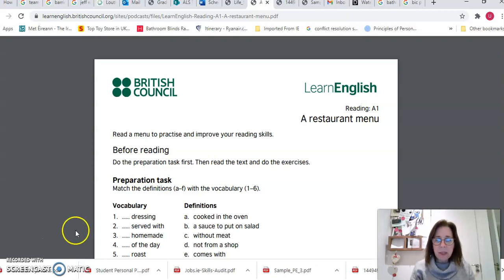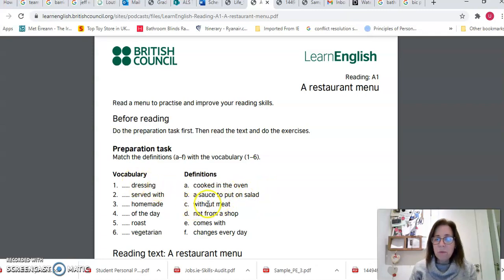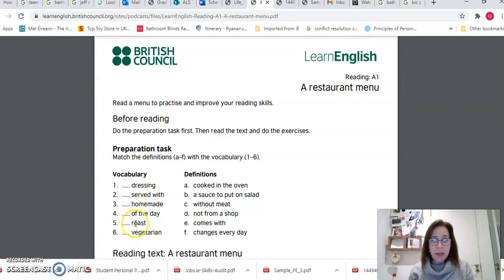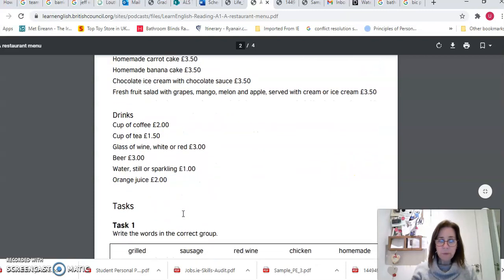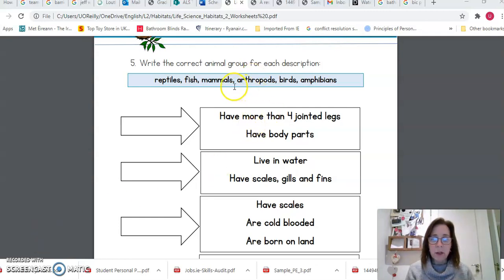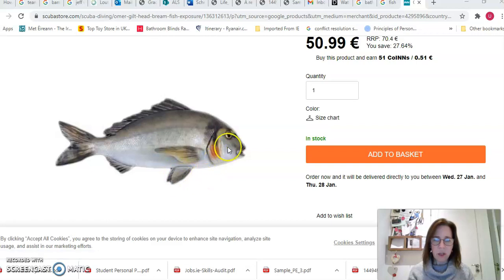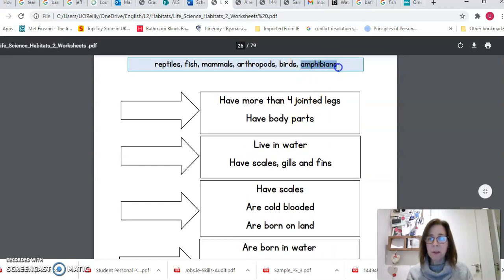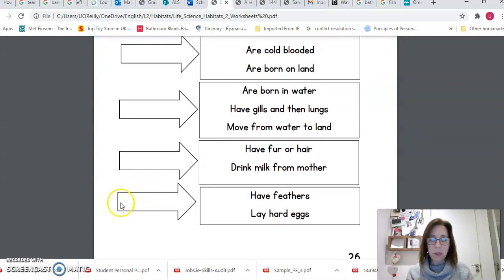UOR L2 Eng 25th Jan